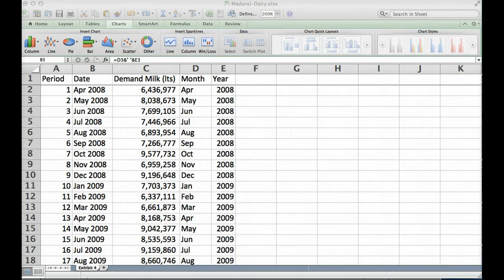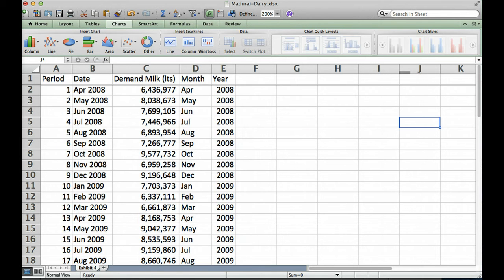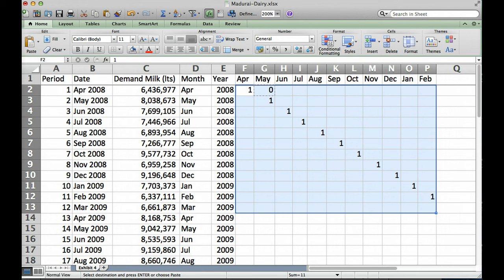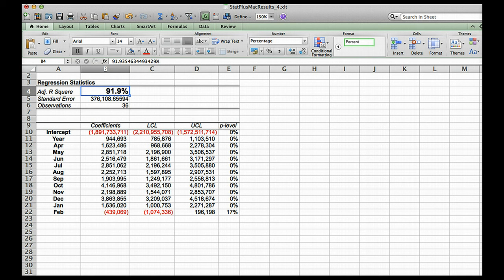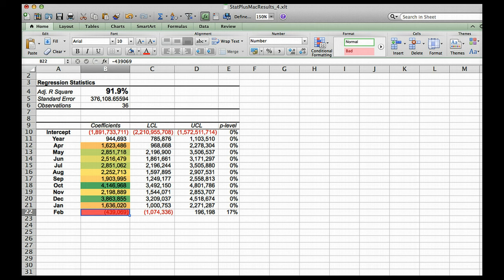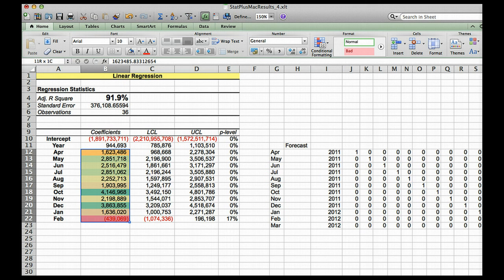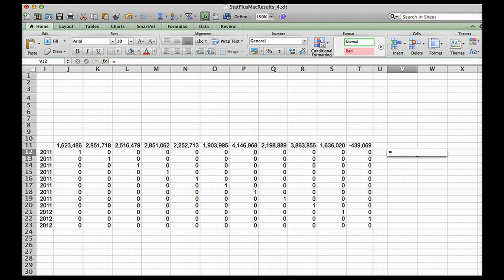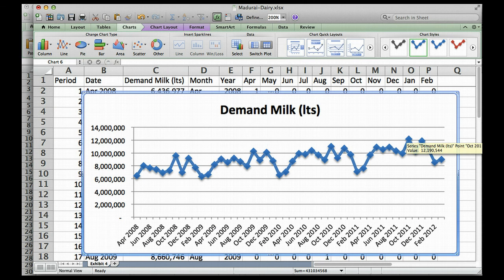Seasonality through Regression